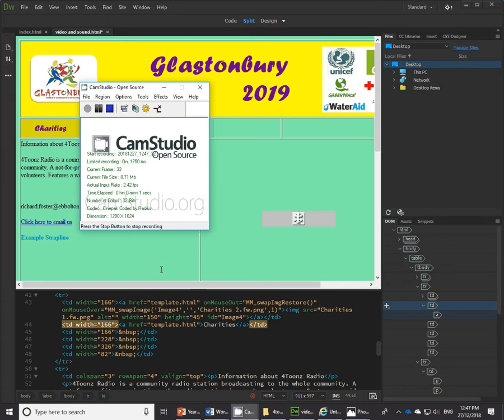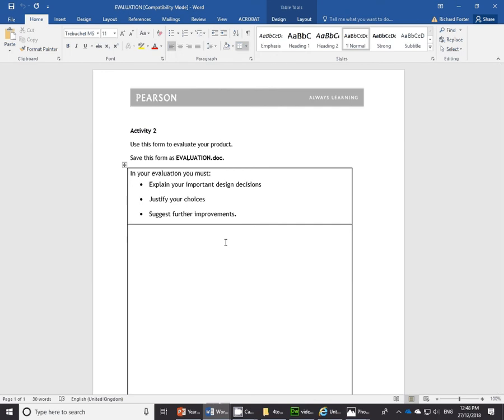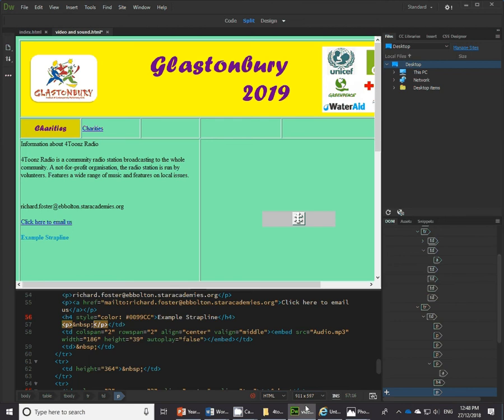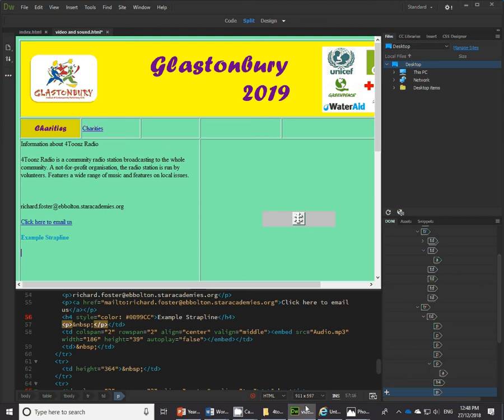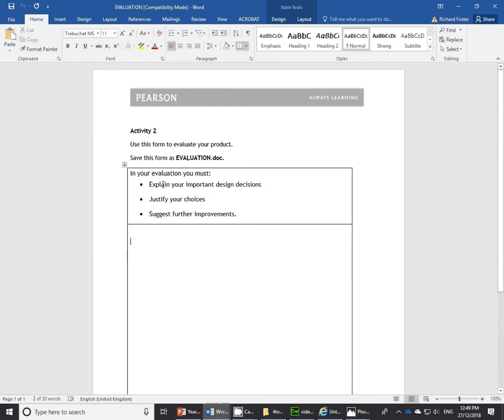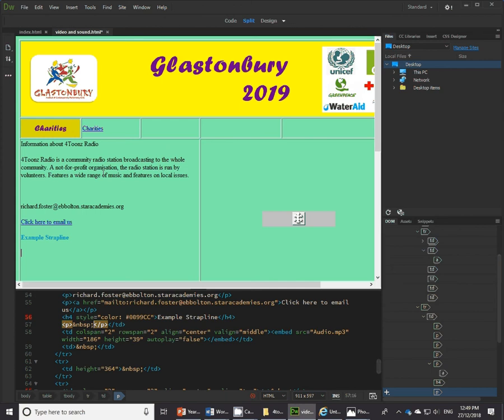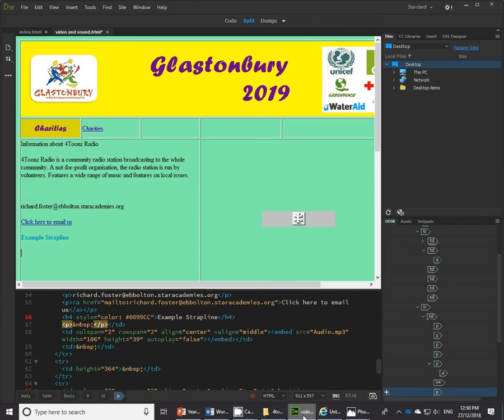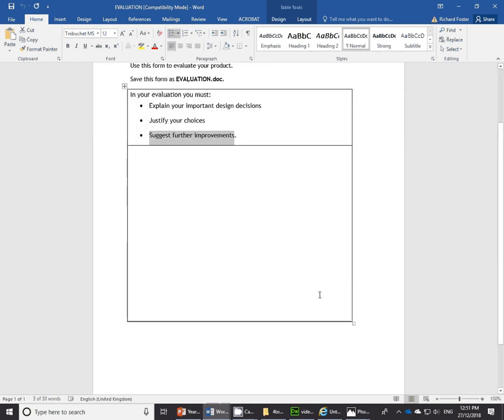CiDA Help - Creating a good evaluation